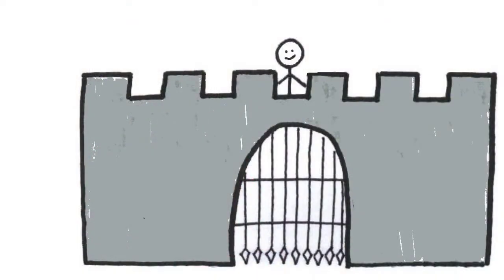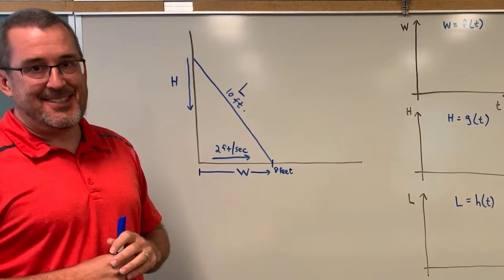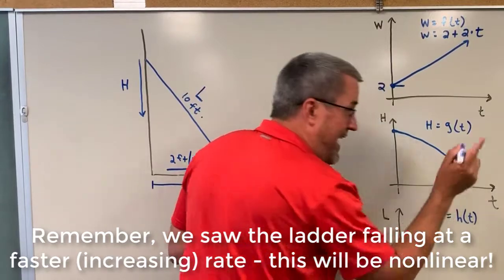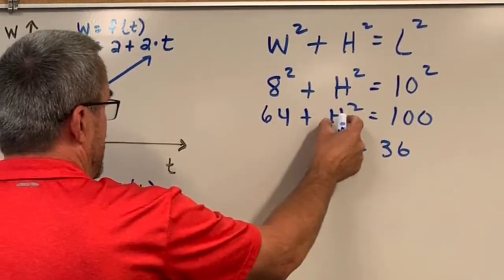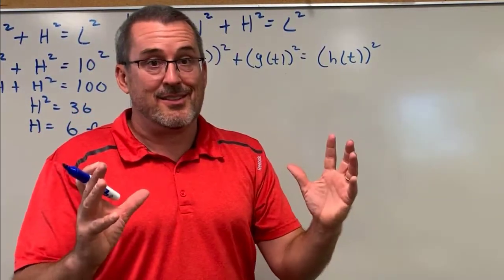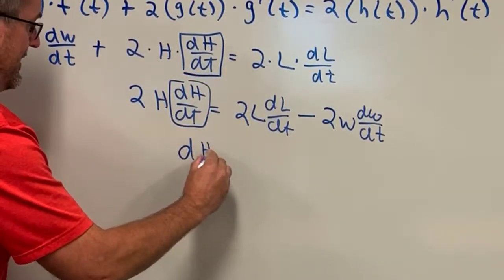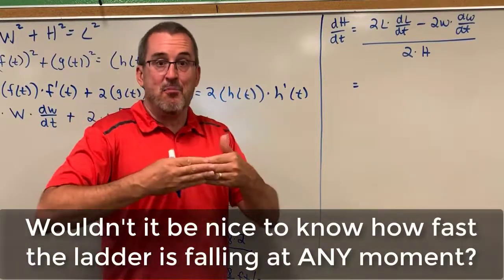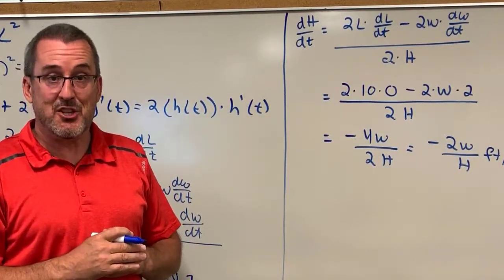Practical Application: The Ladder Problem (Dr. Scott Adamson)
This video goes over the related rates of change.  Here are the notes to this video